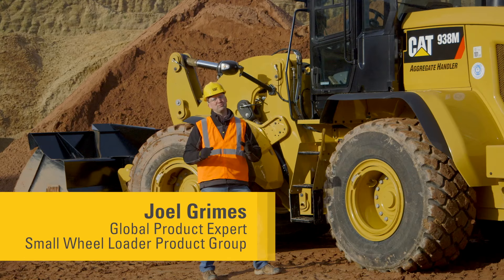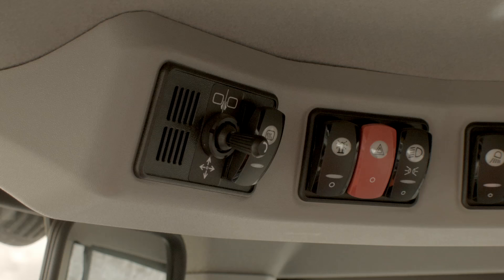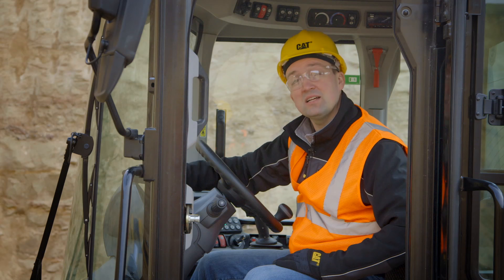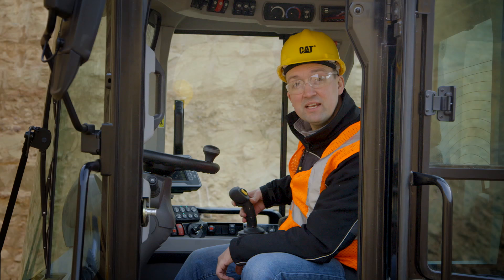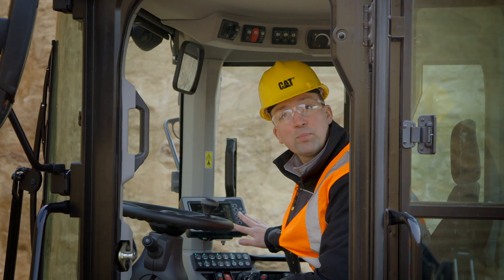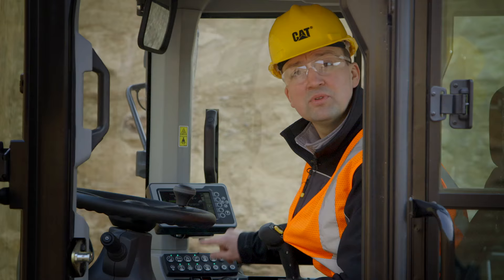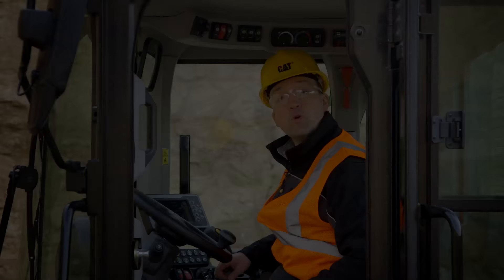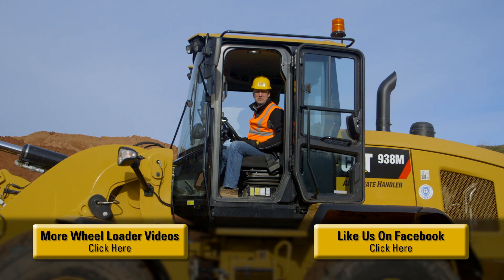Cab Controls and Features (Cat® 926M, 930M, 938M Wheel Loader Operator Tips)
| This video will show you the various features of the cab on the Cat® M Series Small Wheel Loader and how to properly use them to make you comfortable and efficient on the job.